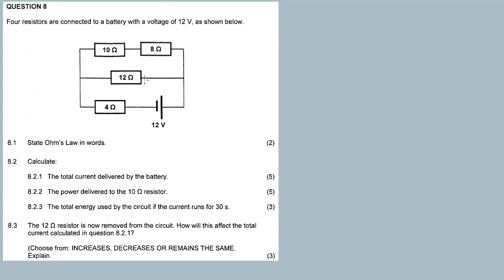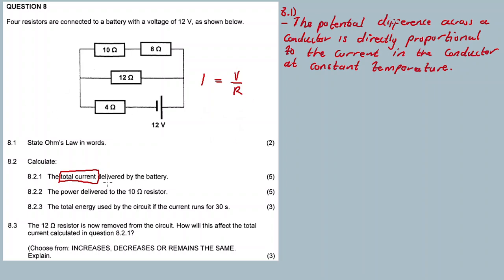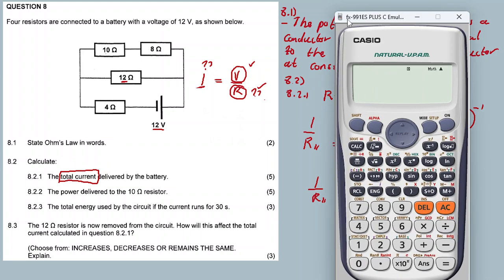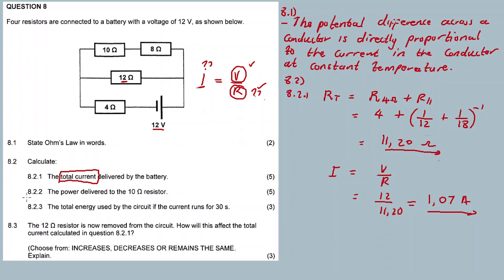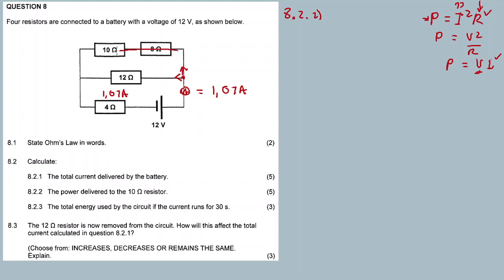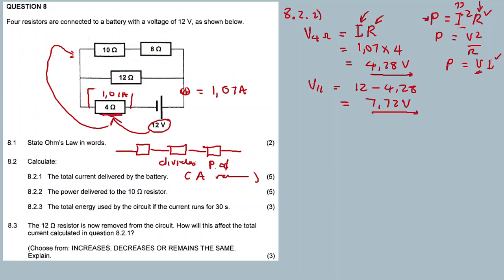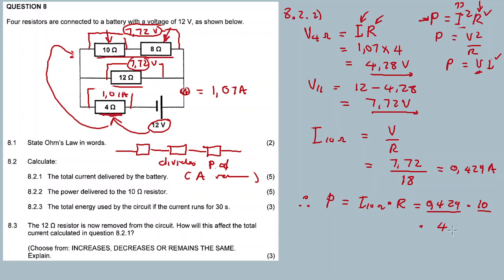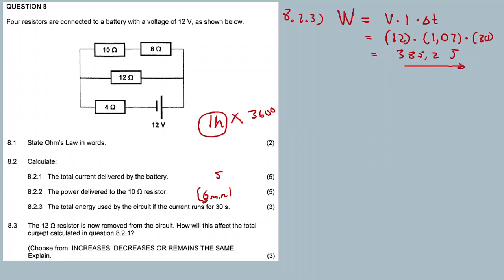OHMS LAW (ELECTRIC CIRCUITS) PRELIM (KZN) SEPTEMBER 2020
In this video I will be discussing Question 8 from SEPTEMBER 2020 PHYSICAL SCIENCES PAPER 1,